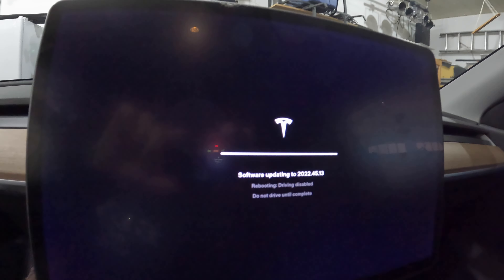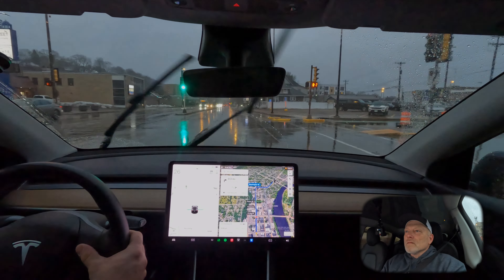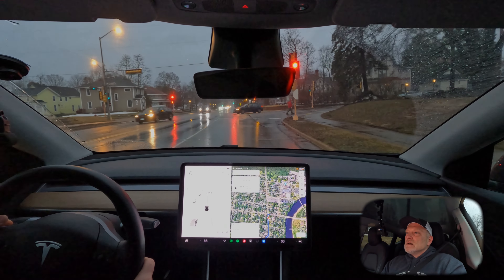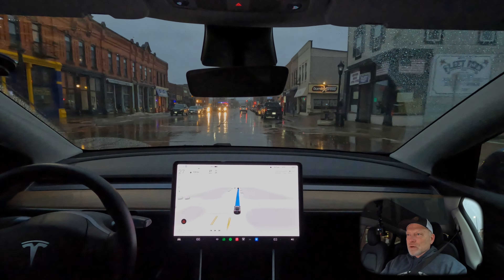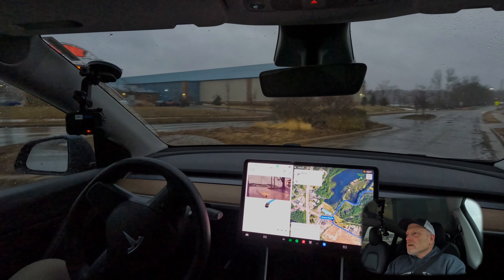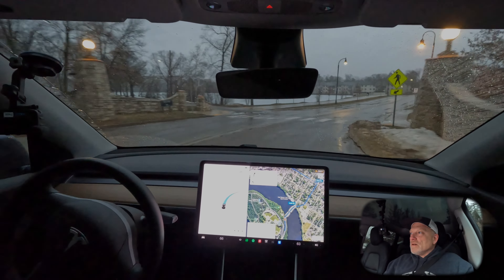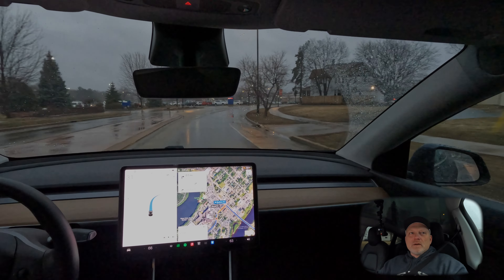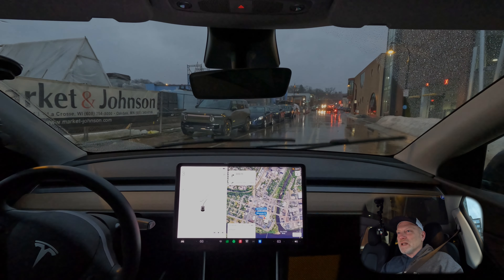Tesla FSD Beta 11.3.4 First Drive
FSD Beta 11 appears to be going out in wide release.  I just receive the update from FSD Beta 10.69.25 to FSD Beta 11.3.4 today and took it out to get first impressions.  Tesla 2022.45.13 update.

Please forgive the poor video quality - I didn't have time to set camera white balance before getting out in the last bit of daylight to share my first drive experience with you.